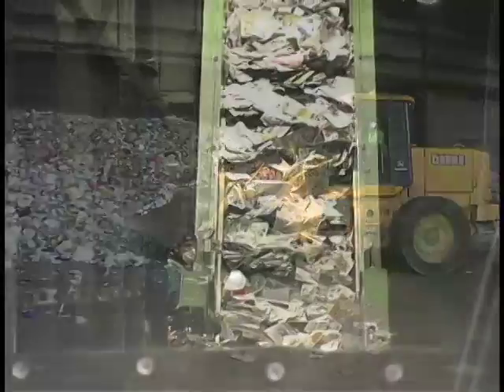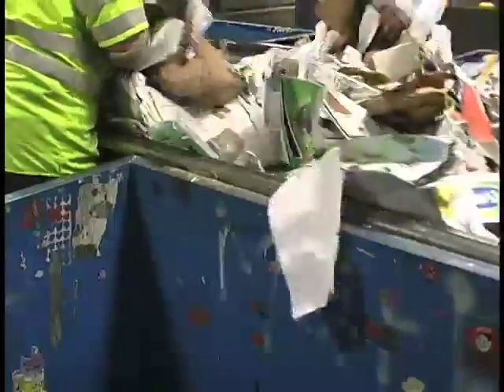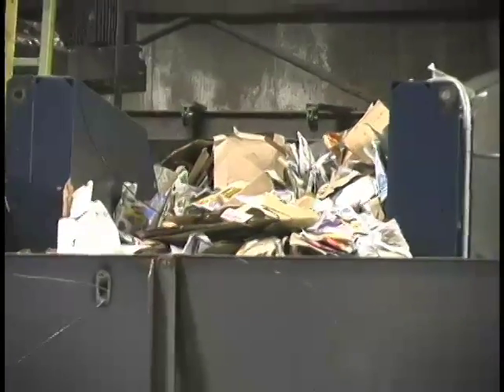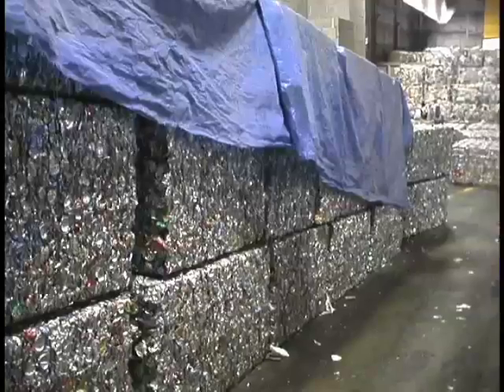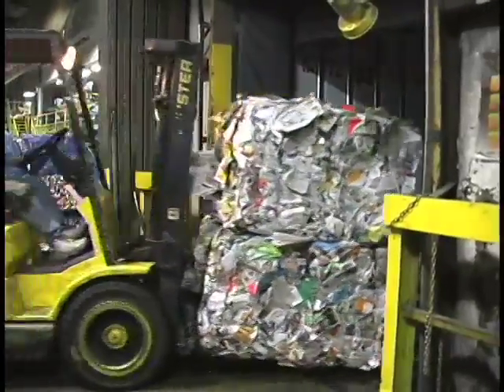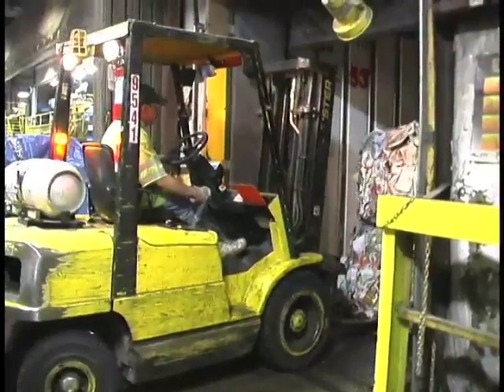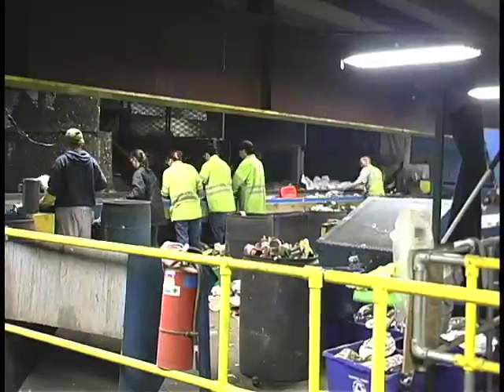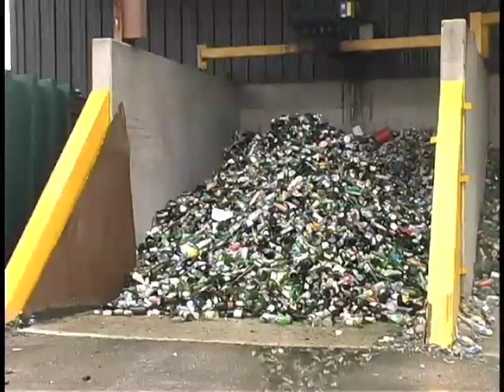Ever wonder how recyclables are sorted?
Ever wonder what happens to your recyclables after they get picked up at your curb? This JSOnline video shows you how they're sorted.